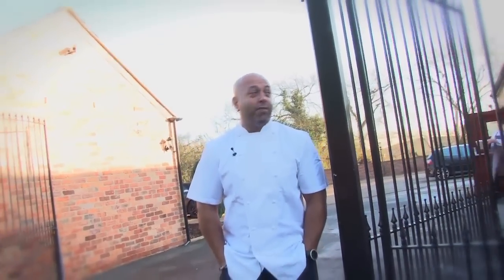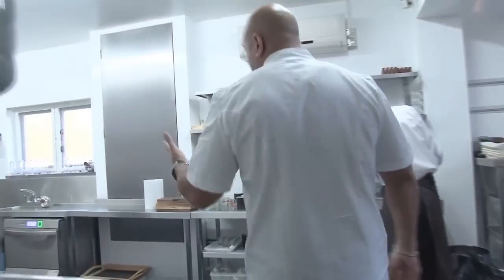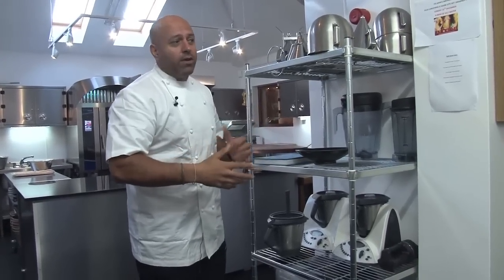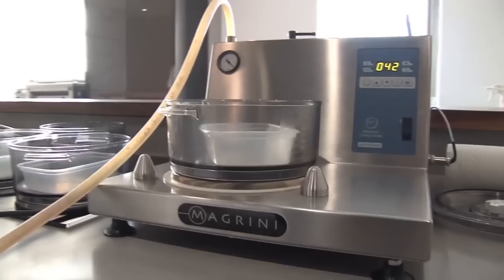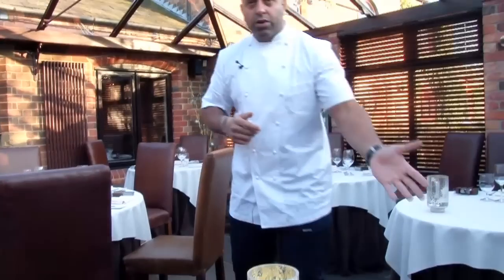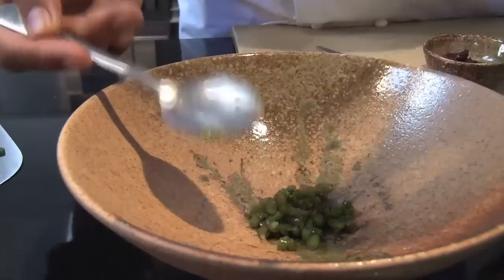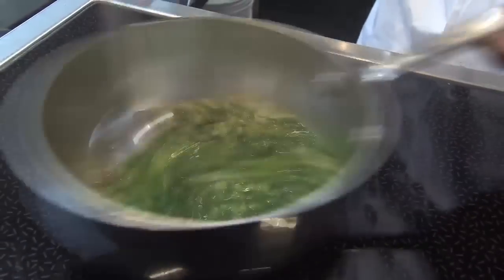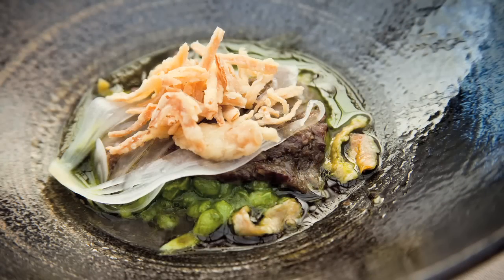Chef Masterclass: Two Michelin starred chef Sat Bains demos two dishes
Two Michelin-starred chef Sat Bains gives a tour of his Nottingham restaurant and demos two dishes.

For all the latest hospitality news and features, covering restaurants, hotels, pubs, bars and foodservice,